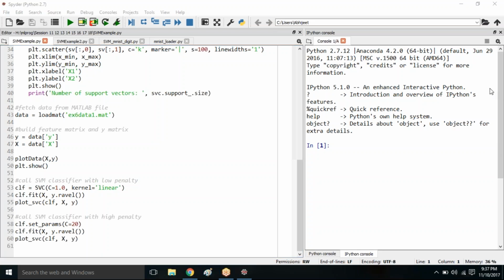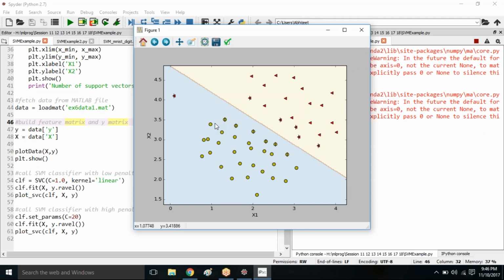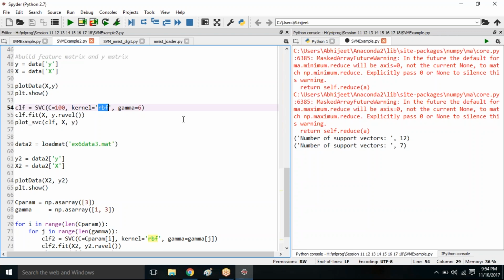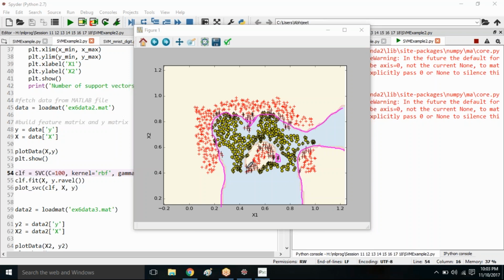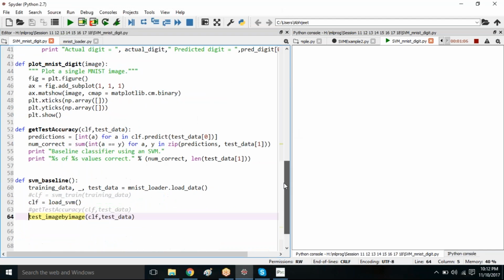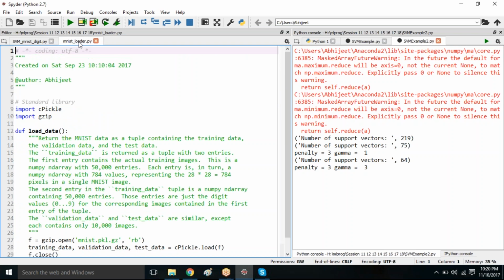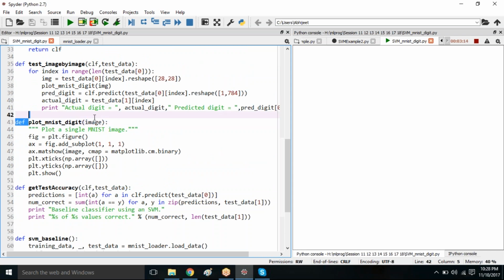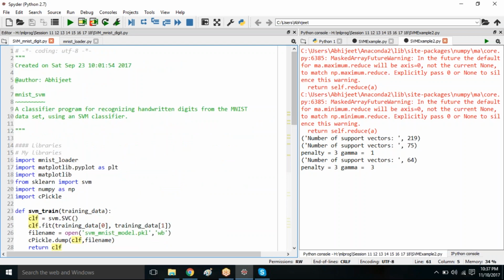Session 17 - SVM Python Practice